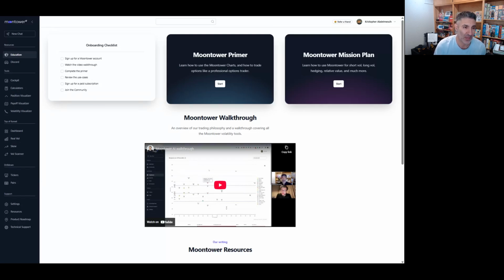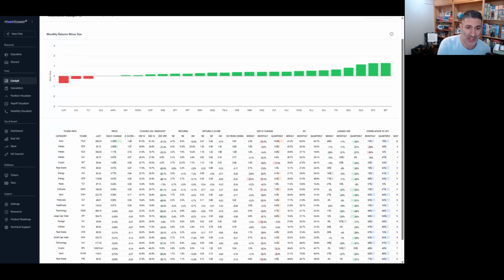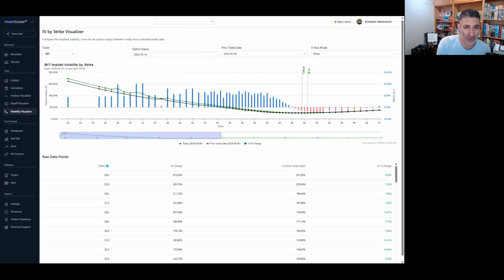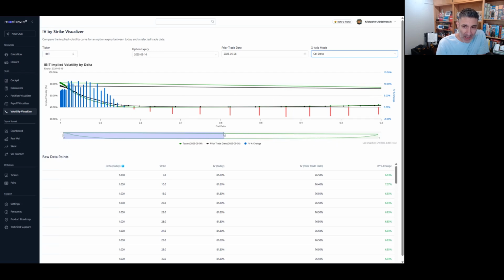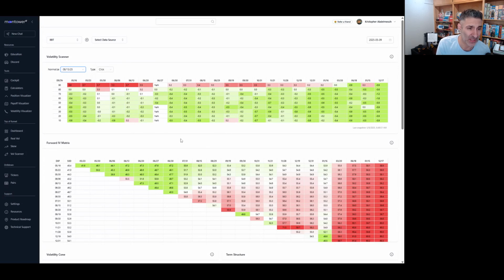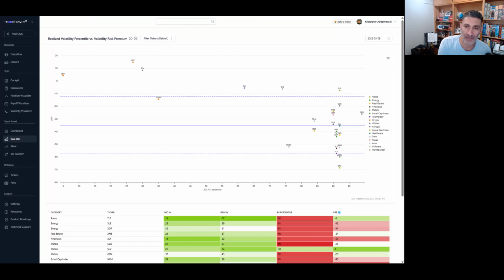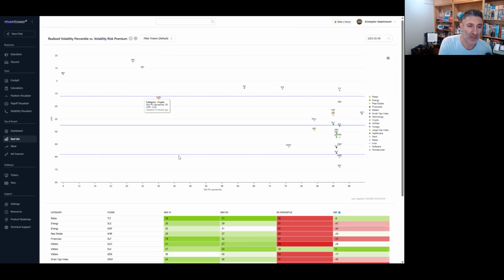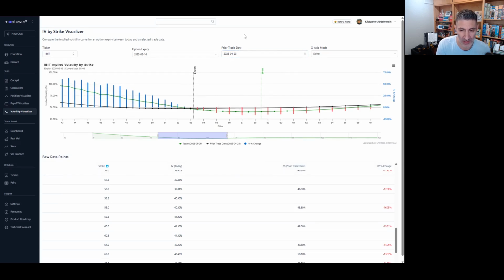demonstrating the new Volatility Visualizer tool in moontower.ai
Demonstrating the new Volatility Visualizer tool in the context of my IBIT May 60c position

Also covers what I see in the vol surface now to make me want IBIT vol using:

a) the DASHBOARD to see the vol level and term structure

 and

b) REAL tool to see how those implied vols relate tot the realized

Bonus discussion about misleading aspects of realized vols and volatility risk premiums ("VRP") after a high vol period and how to use the tool to correct them manually using VOL CONES

(and our coming solution to fix them automatically!)

⏱️ Chapters
00:00 – Introduction
02:33 – Exploring the Moontower AI App
05:57 – Understanding Volatility and Z-Scores
09:45 – Using the Volatility Visualizer Tool
12:08 – Current Position and Delta Management
16:03 – Analyzing IBIT's Volatility Trends
20:41 – Comparing Implied and Realized Volatility
25:36 – Evaluating the Market's Volatility Expectations
30:34 – Final Thoughts on IBIT Options Trading